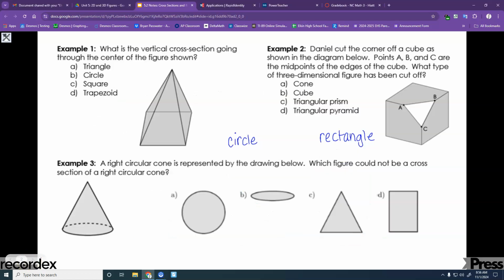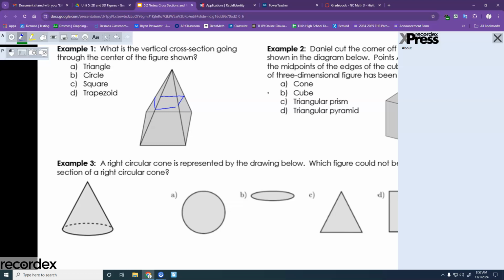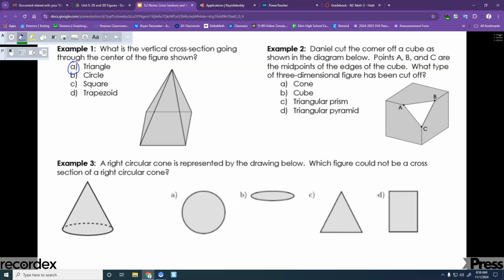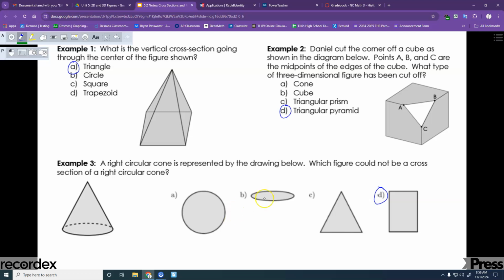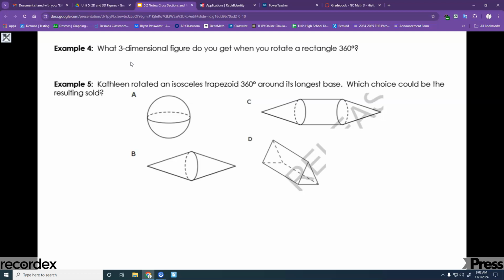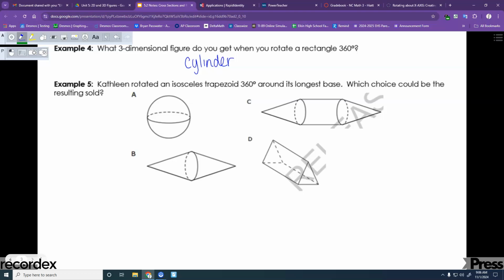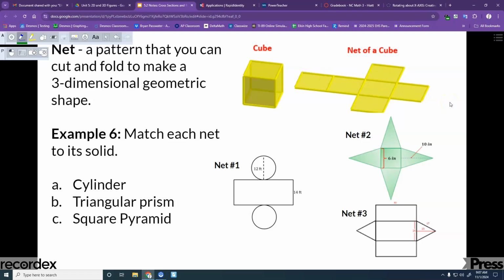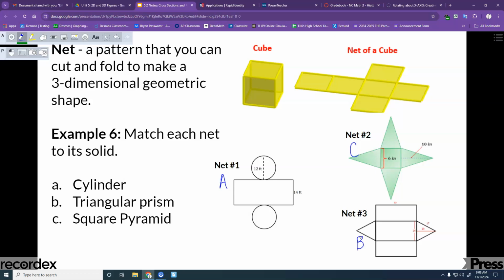Math 3: Notes 11/1